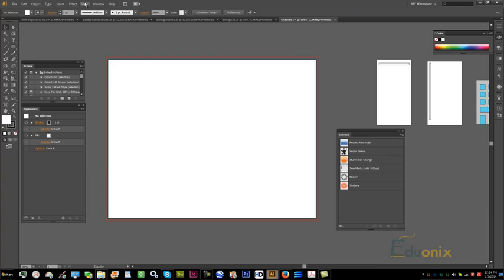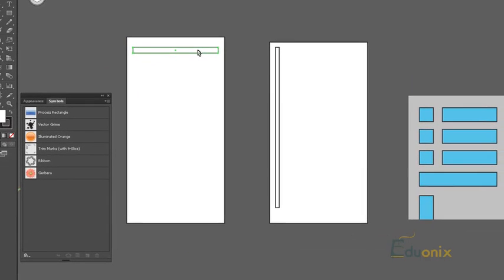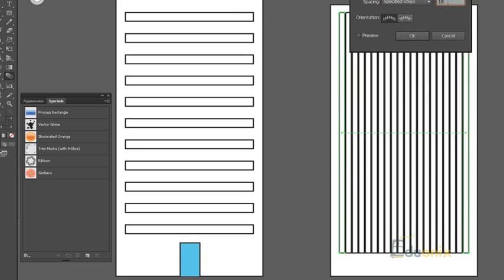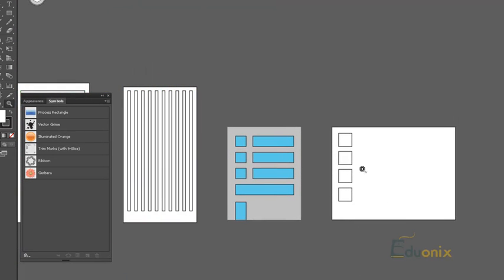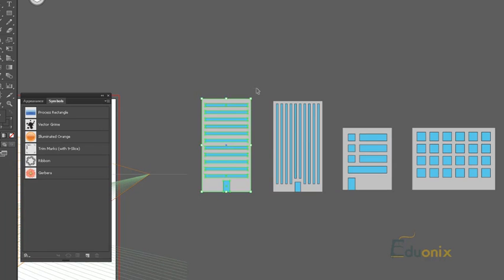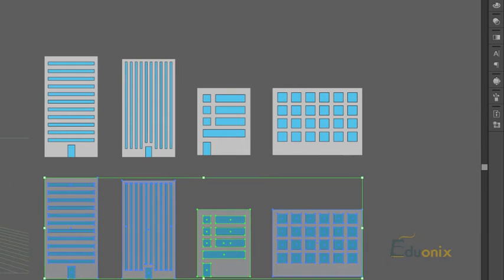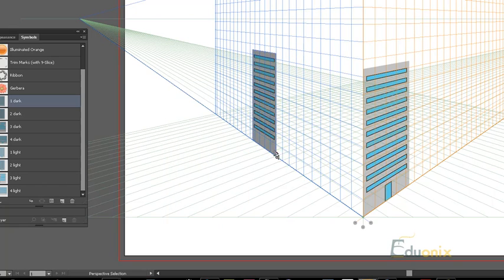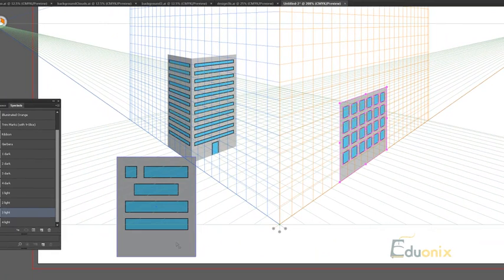Illustrator Tutorial Beginner Illustrator Course Skillfeed 31